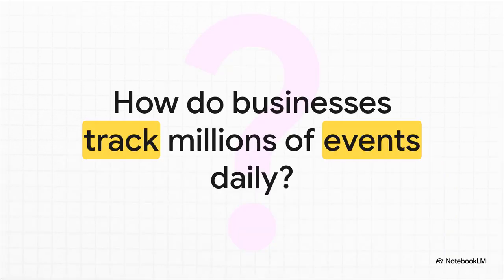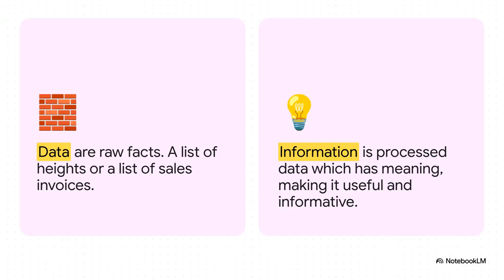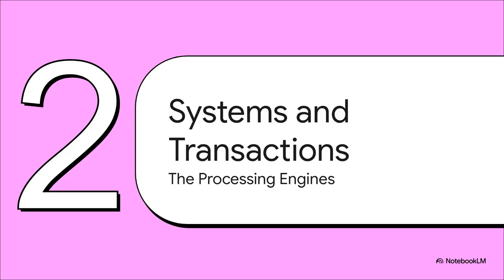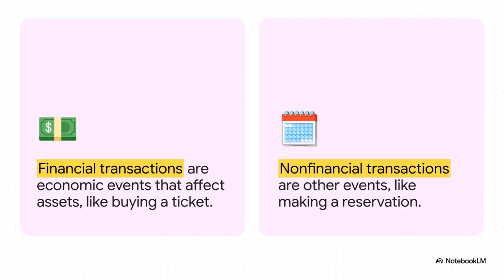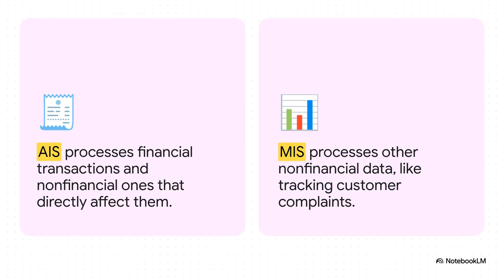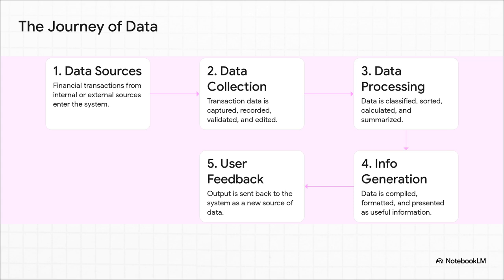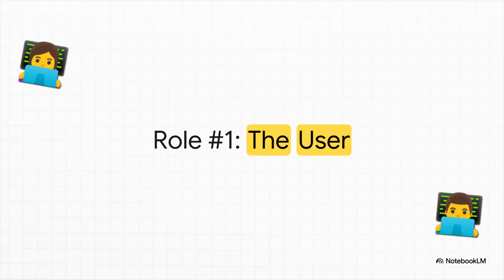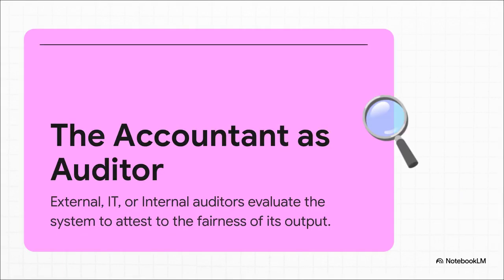chp 1 Intro to AIS